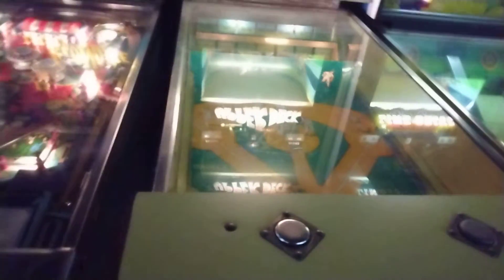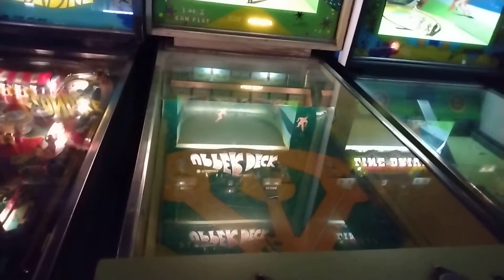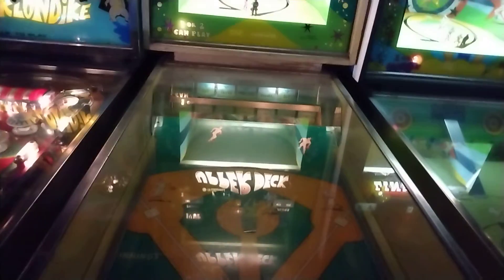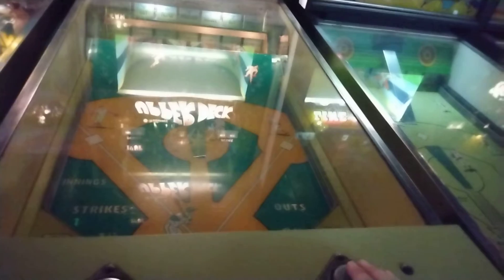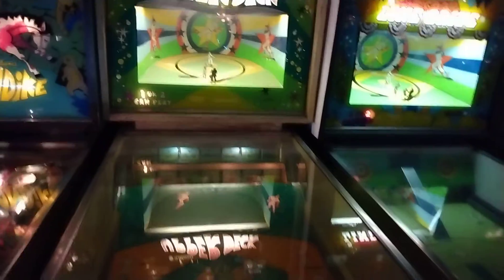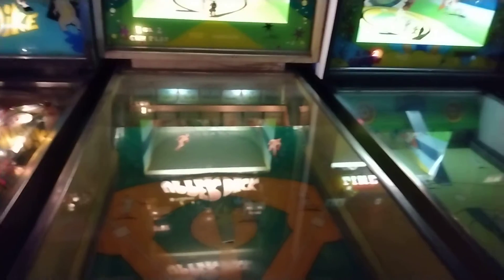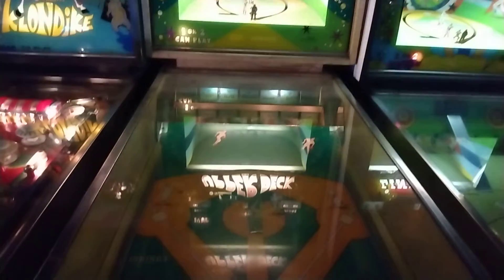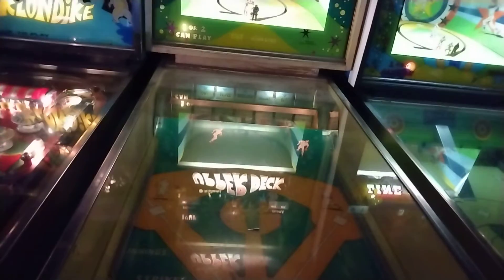Vintage Baseball Pinball Machine @ Saint Louis City Museum in Saint Louis Missouri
good morning everyone Captain Namco here this video was filmed yesterday at the Saint Louis City Museum in Saint Louis Missouri I'm this video I show some old baseball pinball games here and again these machines are before my time which I never thought I'd see vintage pinball games which it's pretty cool thanks for watching and before I go I always want to remind you that Jesus loves you